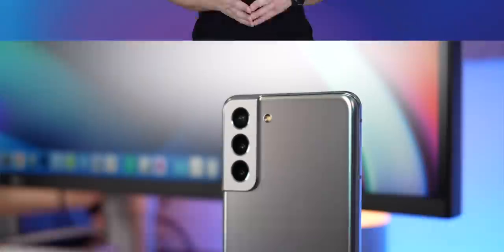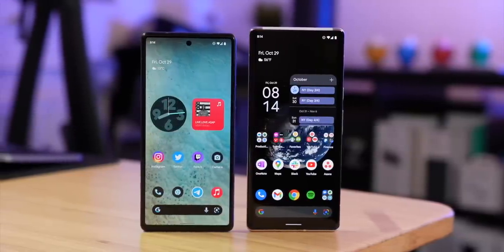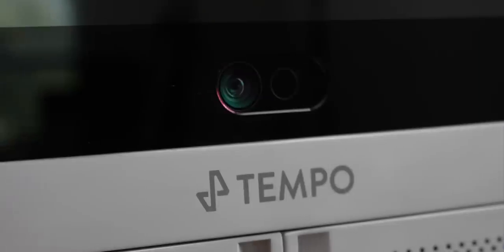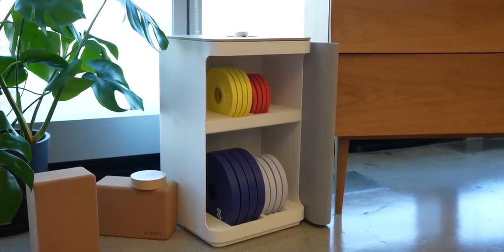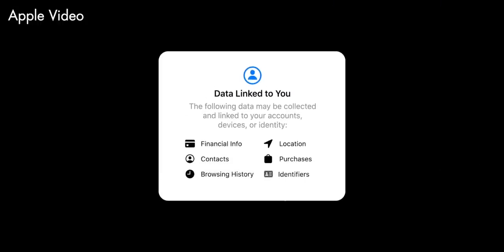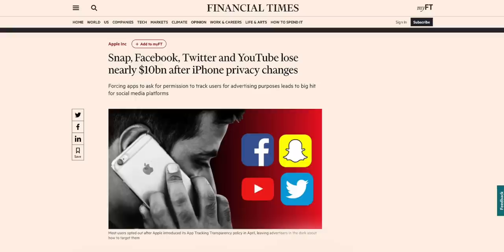Galaxy S22 Taking the iPhone Route, Pixel 6 Pro Issues & more!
On Pocketnow Daily, Tempo just announced the Move which is a great and affordable home gym. Some users are having problems with the Google Pixel 6 Pro’s display but, there’s a fix coming soon. Apple’s privacy features have cost social media companies around 10 Billion Dollars. Finally, new leaks show that the Galaxy S22 Series won’t be much of a change from the current model.

Stories:
0:00 - Intro
0:46 - Tempo announces the Move
Tempo launches at-home personal training device Move, compatible with iPhone and most TVs
2:09 - Google Pixel 6 Pro Display Issues
Google will fix Pixel 6 display issues with an update next month
3:18 - Apple Costs Social Media Companies $10B
Apple’s privacy features reportedly cost social media companies $10 billion in ad revenue
4:35 - Galaxy S22 Series Leaks: Design, Launch Dates & more!
New renders showcase Galaxy S22 and S22 Plus with flat sides
A Samsung Galaxy S22 Ultra with less curves is on the way?

Today’s Deals:
- Amazon Fire HD 8